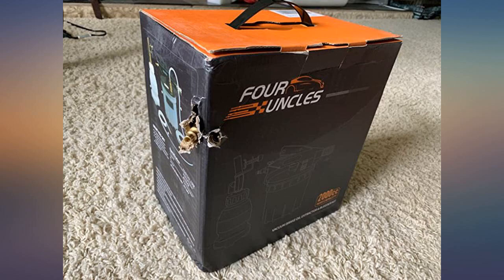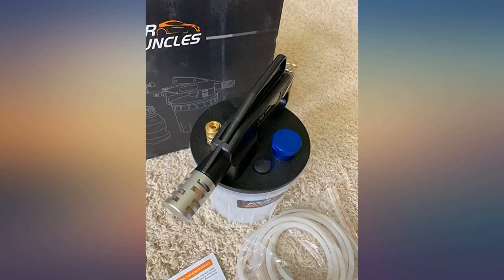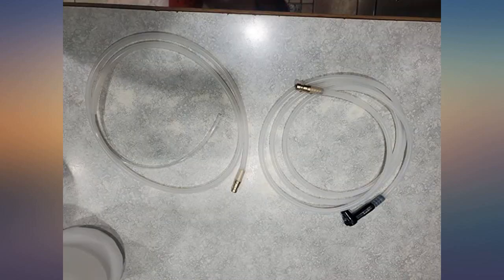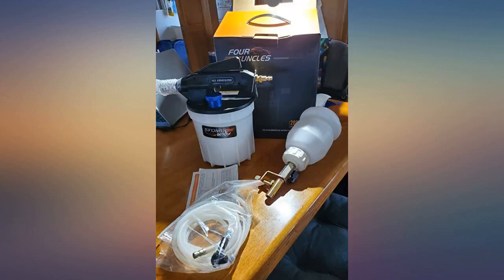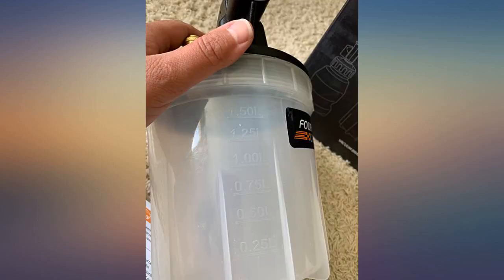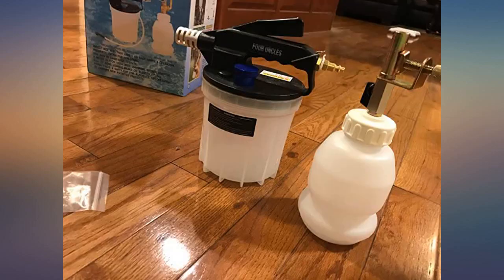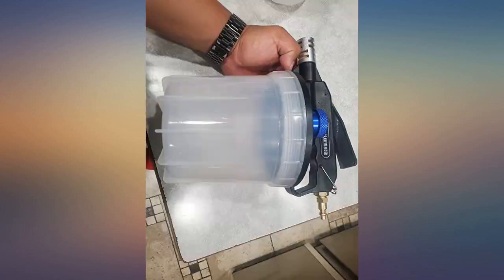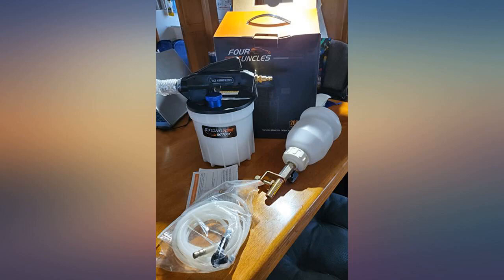FOUR UNCLES 2L Vacuum Brake Bleeder Air Brake Bleeder Kit with 2L Brake Fluid review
Main Features:
by entering your model number.. 【One Man Operation】This brake bleeder bleeds and flushes hydraulic brakes and clutches with a vacuum and is simple to use. Large capacity collection reservoir can contain 2 liters of fluid, also includes an automatic master cylinder refill kit with a 1 liter reservoir (safety cup), which makes changing brake oil easy and simple for one man operation.. 【2 Silicon Bleed Hoses】The brake oil bleeder kit includes a 40 inch silicone bleed hose with a universal rubber adapter that used with most standard and ABS brake systems, and a 40 inch master cylinder evacuation hose especially for bleeding brake in master cylinder.. 【Efficiently to Bleeding Work】It contains a variable thumb throttle which maintains average air flow rate 2 cfm and a desired brake fluid flow rate. And the fixing ring lock keeps extracting oil continuously, efficiently and quicker.. 【Quieter Work】 Built-in Integrated silencer allows the brake fluid to flow quietly through the silicone hose and makes a messy job cleaner, quicker and quieter.. 【Convenient & After Sales】Midget size of the N.W is less than 1 kg makes it easy and convenient to operate and carry even for women.